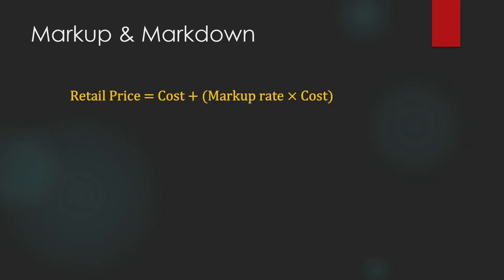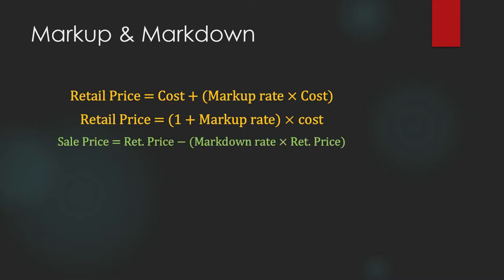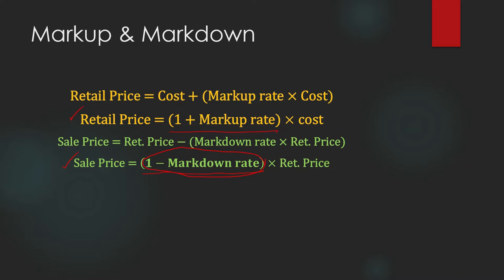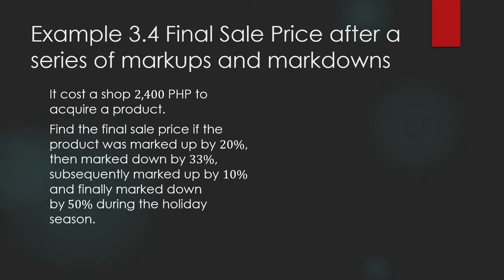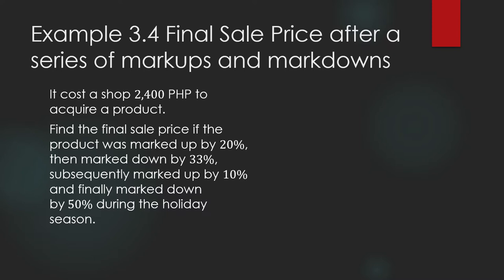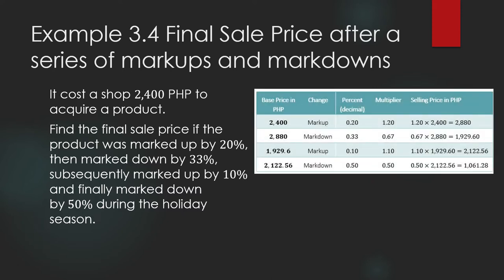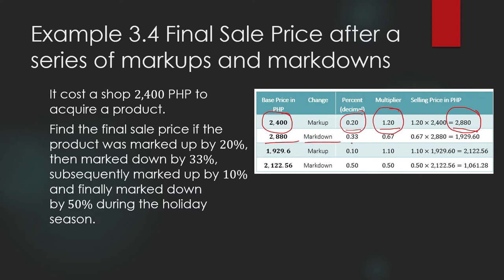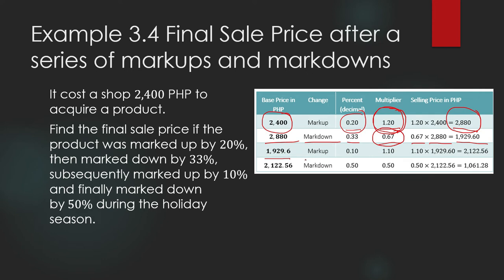4.4 Markups and Markdowns | Business Mathematics | Chapter 4 Buying and Selling | ABM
Markups and Markdowns, Business Mathematics, Buying and Selling, ABM, K+12

Great Deeds Textbooks published by UNLIMITED BOOKS are available in LAZADA:
Mathematics in the Modern World
Earth Science
General Biology 1
Biology 2